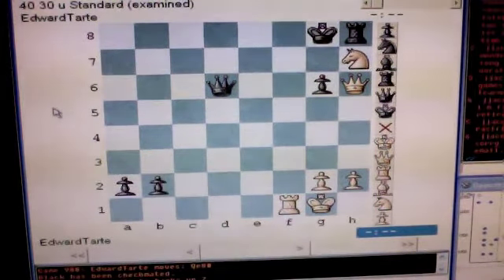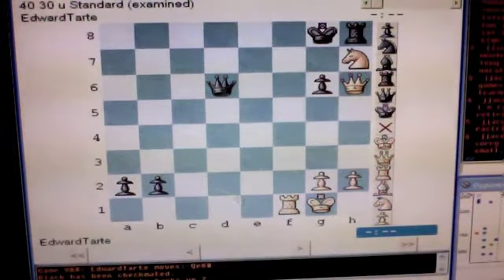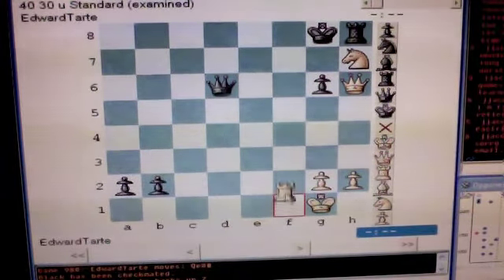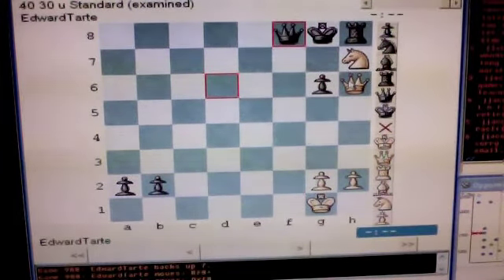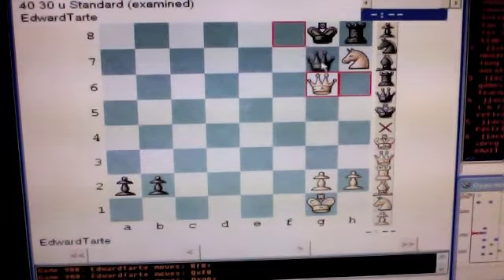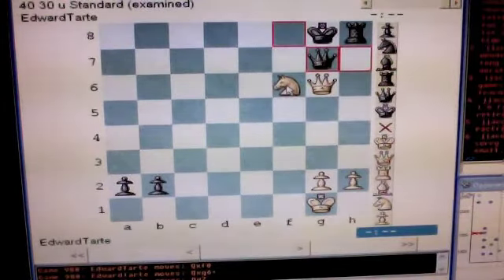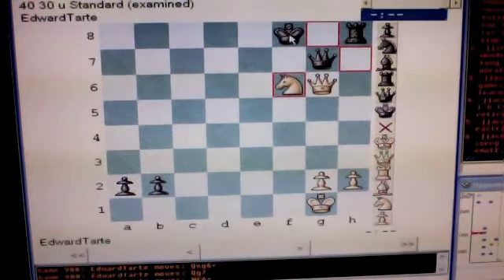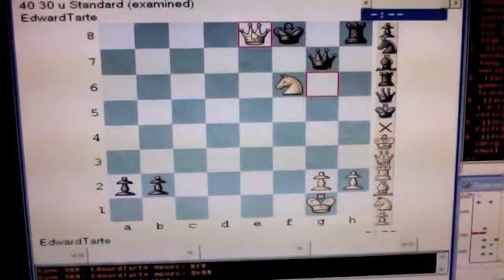ETarte--Solution to Chess Challenge 179